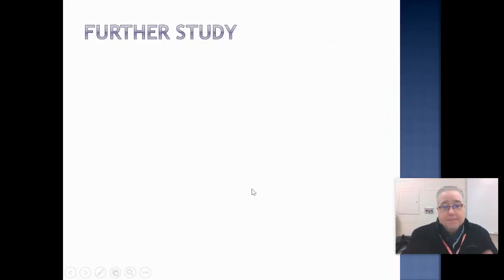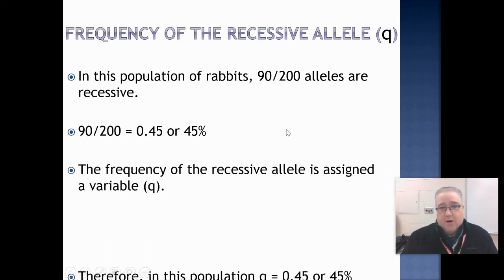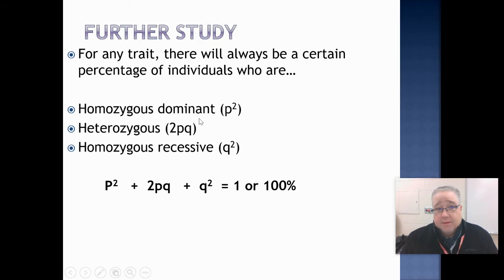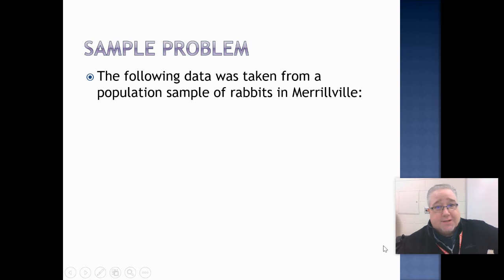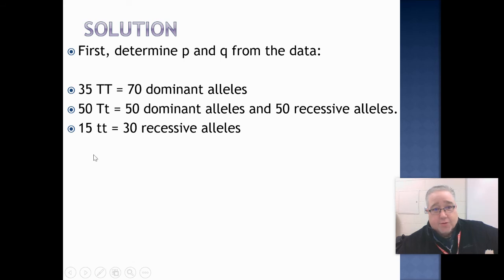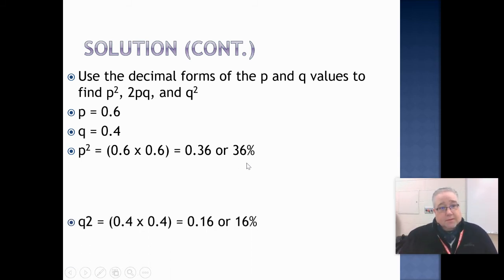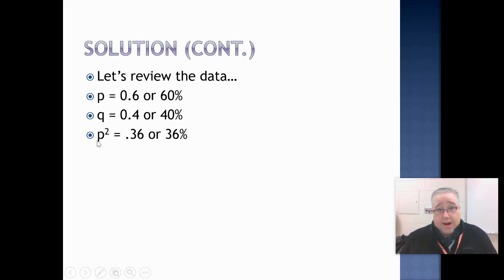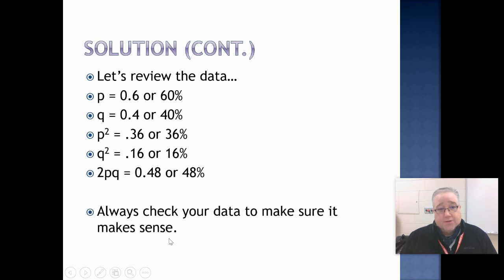Population Genetics Pt. 3